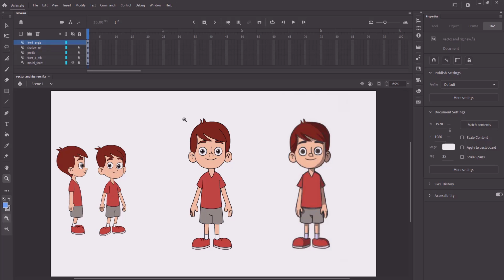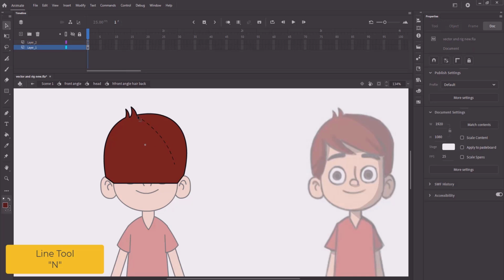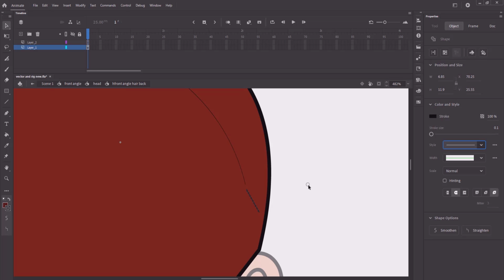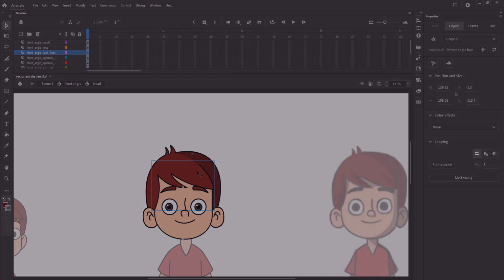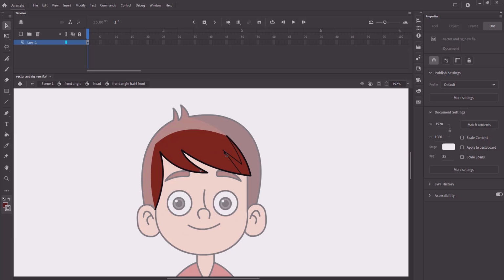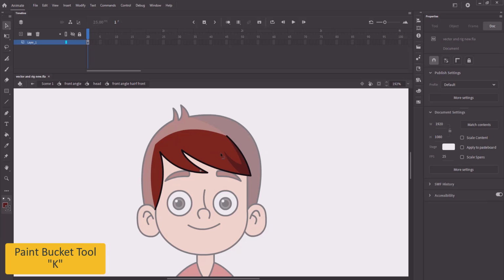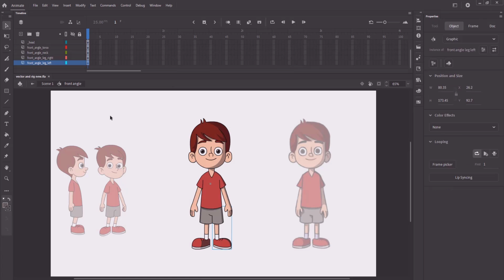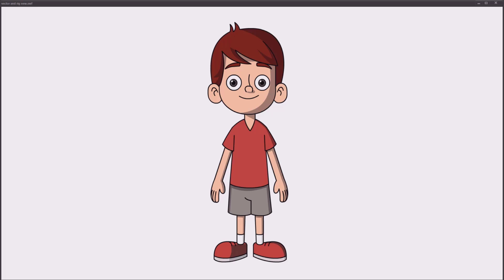Learn 2D Animation with Adobe Animate-Add Shadow Matte to Character|How to make 3D looking character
Ever wondered how to add depth and realism to your animated world? Enter the magic of Shadow Matte in Adobe Animate! 🌈 This nifty feature allows you to create shadows beneath your characters, making them feel grounded and part of their environment. Think of it as painting shadows beneath your drawings, giving your characters a touch of dimension. With Shadow Matte, your animations step into a whole new level of visual appeal, making your characters pop and dance in a world that feels more alive. It's like adding a secret ingredient to your animation recipe, bringing your creations closer to reality! 🎨✨